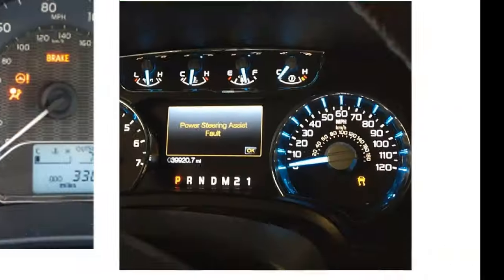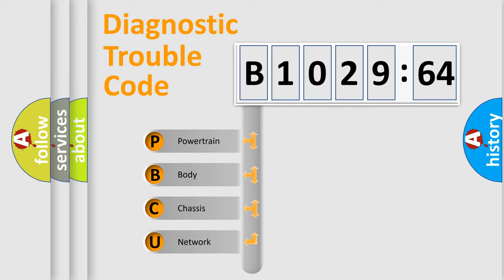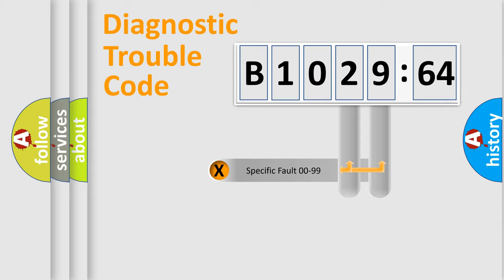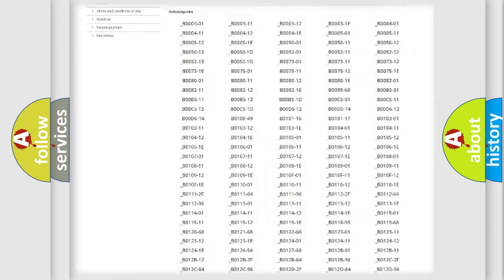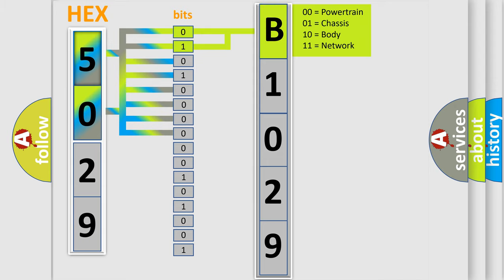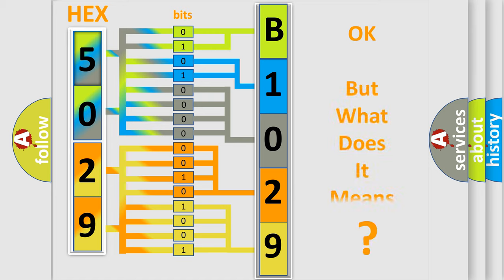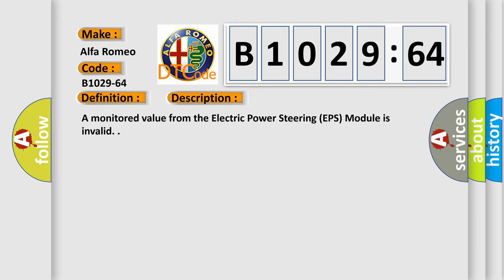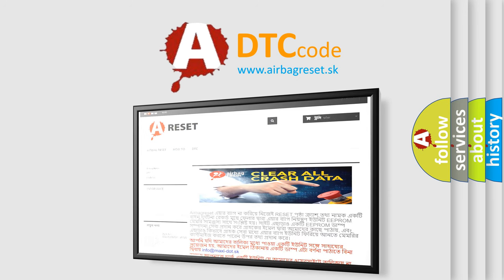DTC Alfa-Romeo B1029-64 Short Explanation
Contents:
0:21 Basic DTC analysis according to OBD2 protocol standard.
1:48 Insight into programming
2:58 A diagnostically understandable description of the Diagnostic Trouble Code
3:05 Basic error definition

Make:
Alfa Romeo
Code:
B1029-64
Definition:
Ge.Electricsteeringfailsts (Signal From Eps) - Signal Plausibility Failure
Description:
A monitored value from the Electric Power Steering (EPS) Module is invalid.